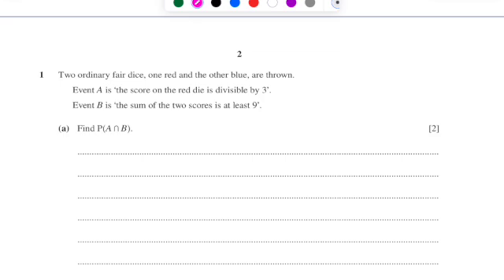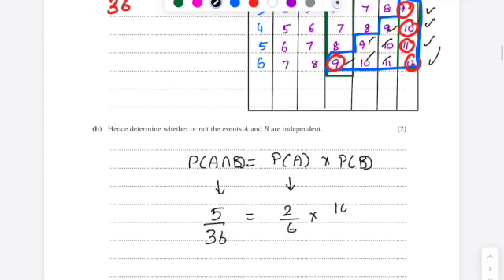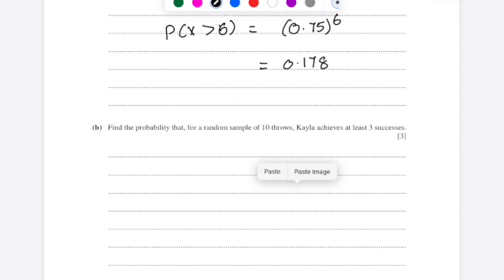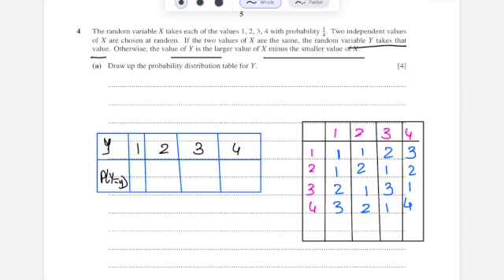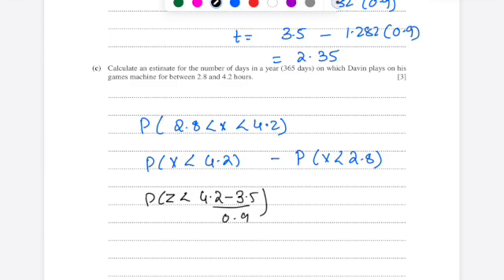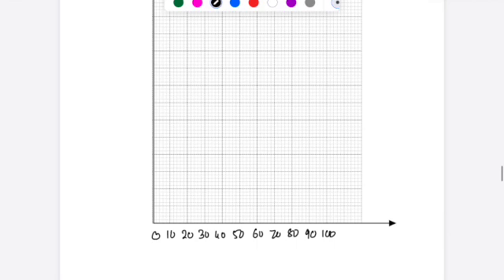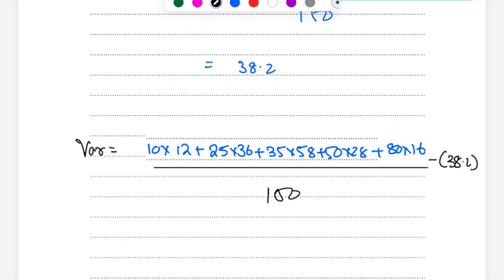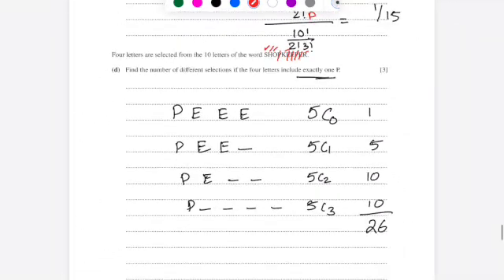Guided Solution CIE 9709 Oct 2020 Paper 51